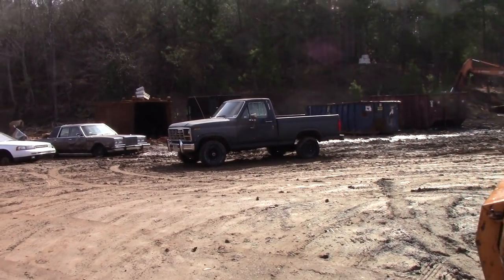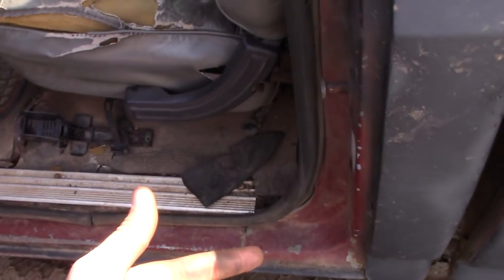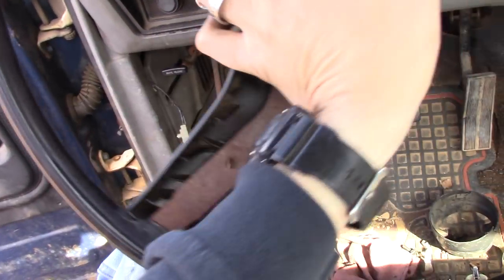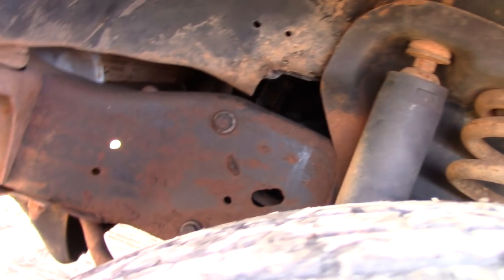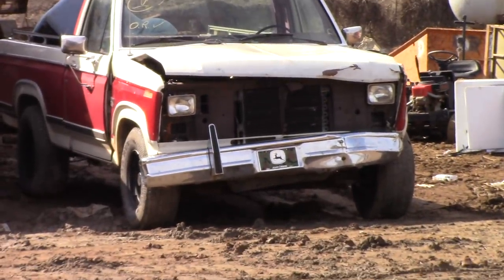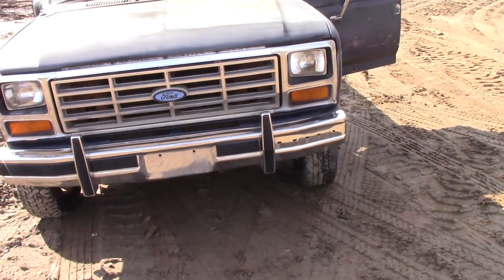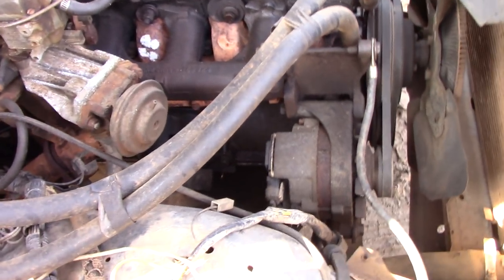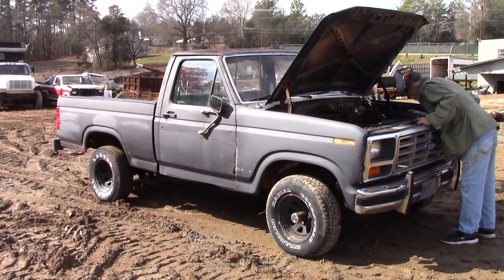JUNKED! 1986 ford f150 4x4 4 speed!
Could this truck be rebuilt? Back to a daily driver or maybe a woods rig? Or leave it for the birds? Lots of good parts on it regardless, from the hubs to the complete drive train. But nevertheless lets hope it finds a good home or may it serve as donor to keep other classic fords on the road.